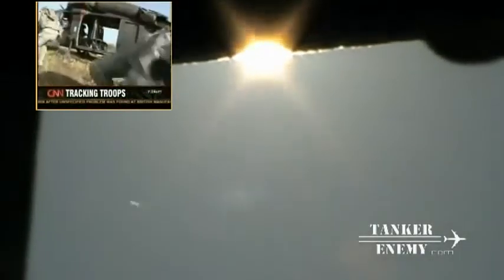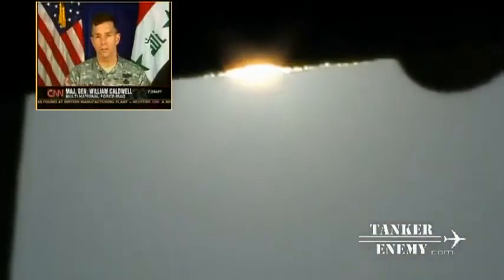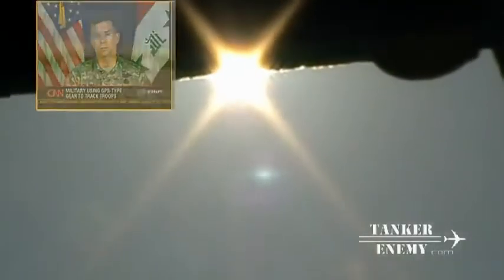Smart Dust (M E M S)) GPS in chemtrails